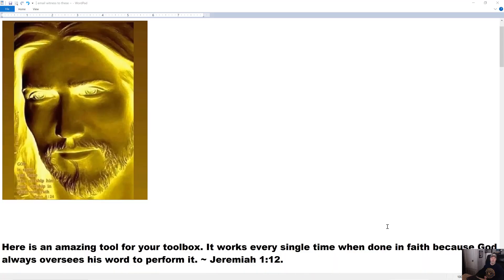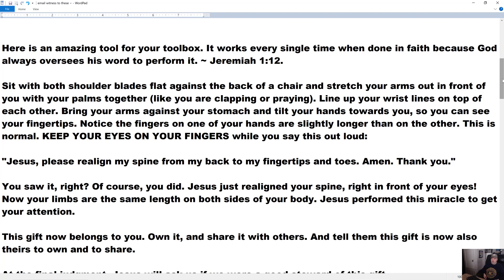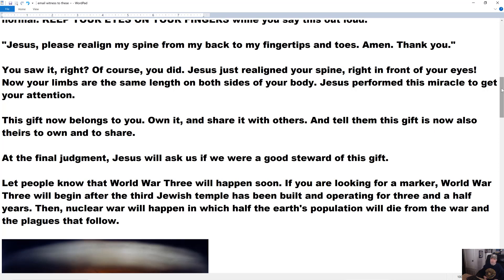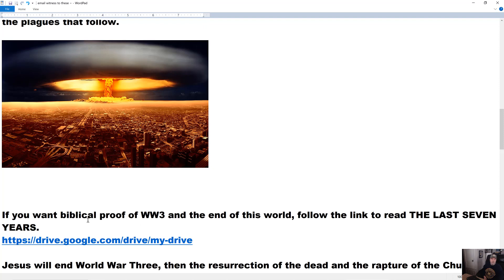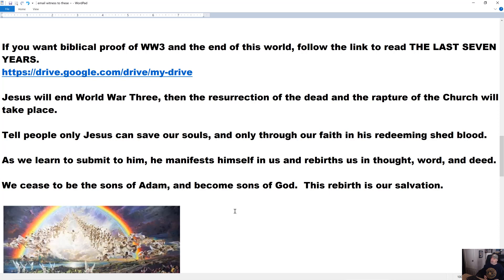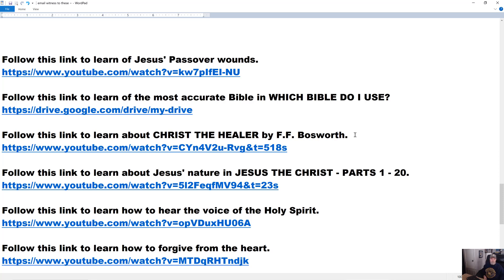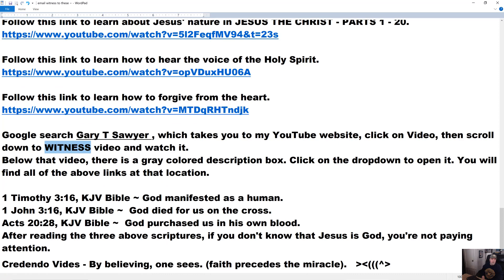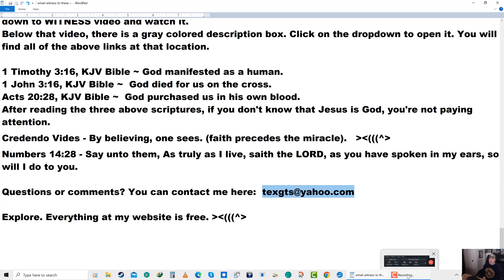THE WITNESS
For biblical proof of WW3 and the end of Earth, click this link to read THE LAST SEVEN YEARS.

Jesus will end World War Three, then the resurrection of the dead and the rapture of the Church will take place. Tell them only Jesus can save our souls, and only through our faith in his redeeming shed blood. As we learn to submit to him, he manifests himself in us and rebirths us in thought, word, and deed. This rebirth is our salvation.

Follow this link to learn of the most accurate Bible in WHICH BIBLE DO I USE?